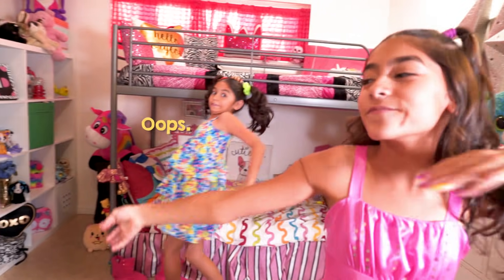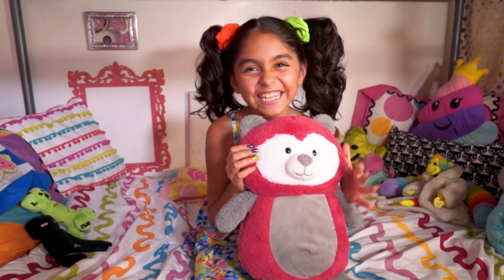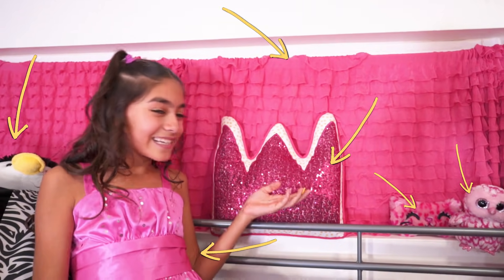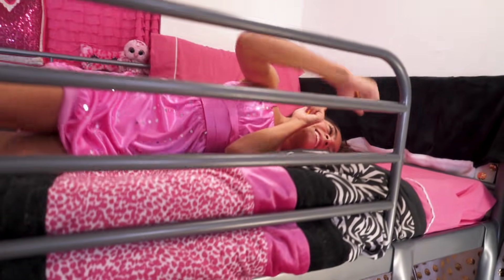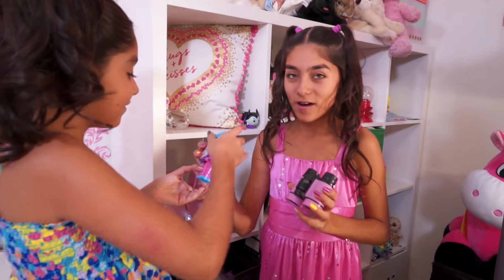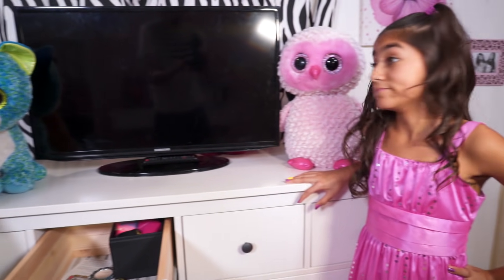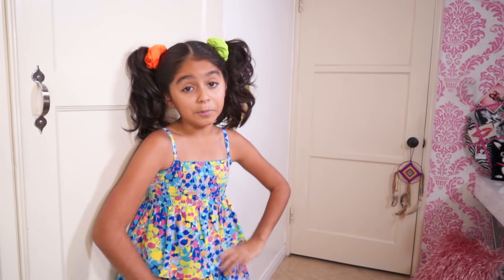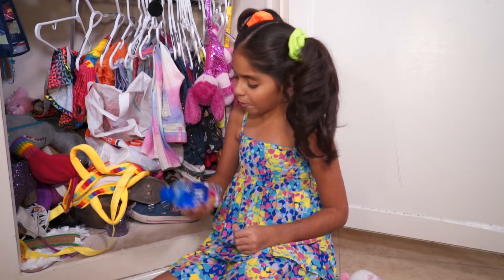Room Tour - Mercedes & Evangeline Pink Rainbow Bedroom : VLOG IT // GEM Sisters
It's here! Mercedes and Evangeline Room Tour! GEM Sisters show you their bedroom decor. 🌈✨ Vote unicorn rainbow or pink sparkle!

💖 TELL ALL YOUR FRIENDS ABOUT GEM SISTERS! 💖

😍GET A PERSONAL SHOUTOUT FROM GEM SISTERS!!!

👚 GEM SISTERS MERCH on Amazon

💕GEMS thanks for waiting for our room tour. We know you have wanted to see our bedroom for a long time. What decor do you have the same as us? We love making funny videos for you. Tell us if you want us to make more funny sisters family vlogs. We love you lots!  xo, Mercedes & Evangeline 💖

POPJAM - GEMSisters

GEM Sisters = Giselle (15), Evangeline (10) & Mercedes (11)

We love getting mail from you! Here's our address. 📬
GEM Sisters

-Make a fan video for GEM Sisters
-Upload the video to Your YouTube channel
-Put GEM Sisters in the title of the video
-Tag GEM Sisters and GEM Squad in the video tags
-Tell us you posted a vid in the comments of our latest video

🎈And while you're there BOOST Giselle, Evangeline and Mercedes!

Produced by MéLisa and Ryun Productions

Our GEM Sisters channel is all about making you laugh LOL! Funny sisters Giselle, Evangeline and Mercedes who make cute fun family kids videos! We make clean comedy family friendly funny entertainment for girls and boys. For our channel we make humor parody spoof videos, improv, music videos, web series, Musical.ly, Tik Tok, relatable and life hacks, challenges and sometimes Latinx family vlogs. We love to make hilarious sketch comedy videos skits about school, the holidays, Halloween and Christmas. We also love Musically and doing collabs with our friends, Issac Ryan Brown from Disney Channel Raven’s Home, Casey Simpson for Nickelodeon Nicky Ricky Dicky and Dawn, SquishyBunnii & Karina Garcia the slime queen from awesomenesstv network, Ava Kolker from Disney Girl Meets World, and Txunamy from Mani on Brat teen, and She Can STEM. We are funny latina sisters for YouTube kids. We focus on family fun and being funny sister clean comedians. Our GEMS say we are the best sisters play, and love that we are latino female comedians who love stand up comedy. Watch our funny videos with your irmas and whole familia! This channel is always advertiser safe and advertiser friendly. We are a clean comedy channel trusted by parents. We hope you agree these are YouTube’s best videos 2018. Get ready to laugh a lot and have fun with us watching our channel!

*This channel is monitored by parents. All bullies will be blocked! 🚫